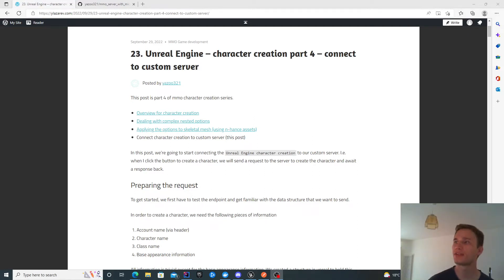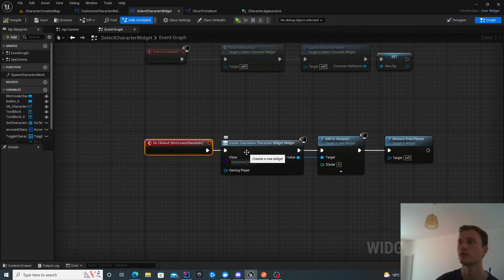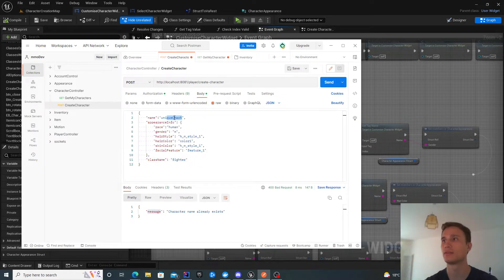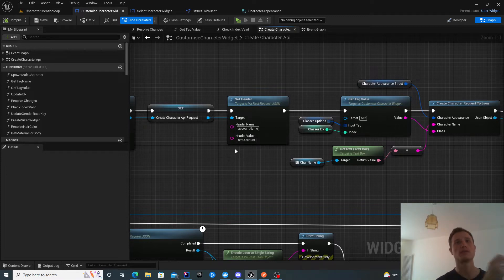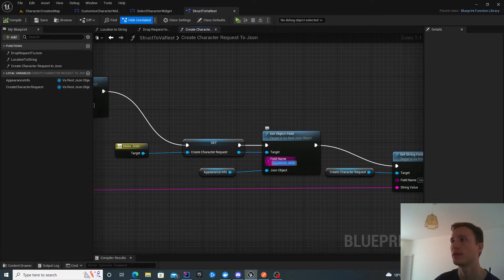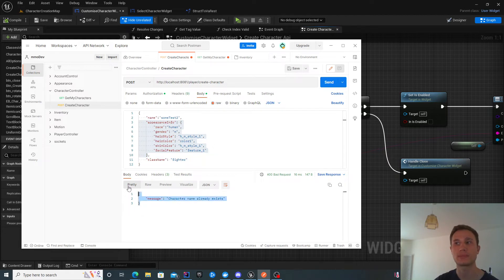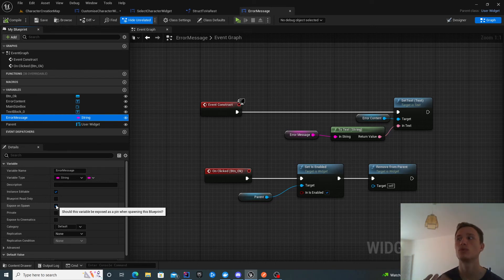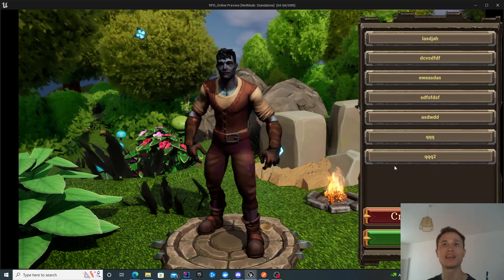Unreal Engine - connect your character creation screen to custom server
In this video we will look at how I connect my character creation screen to a custom server.

The post covering step by step details on how I achieved it can be found here:

In the next video I will show how we can populate the character selection screen to choose a character that we'll start accessing the game with.